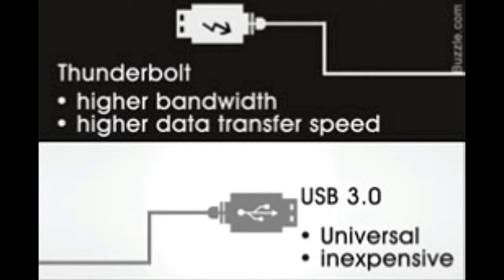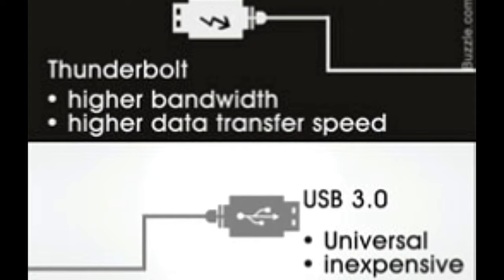Thunderbolt Vs USB 3 0 Which is a Better Interface